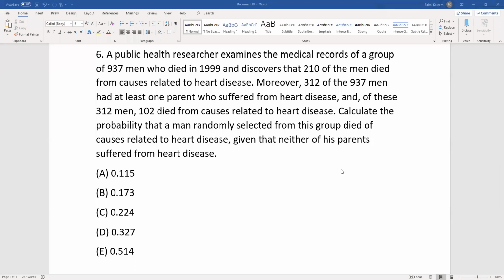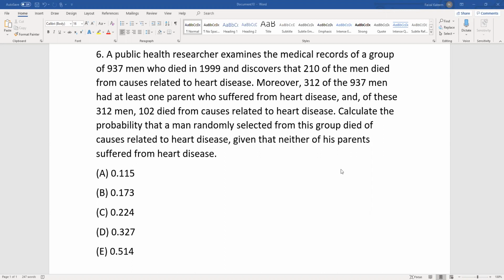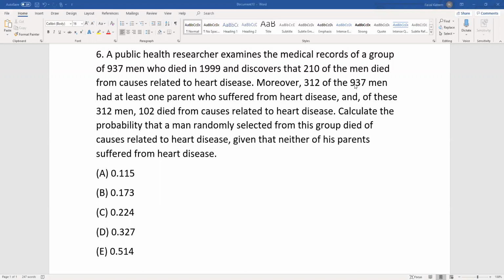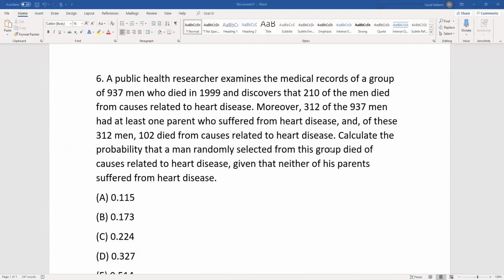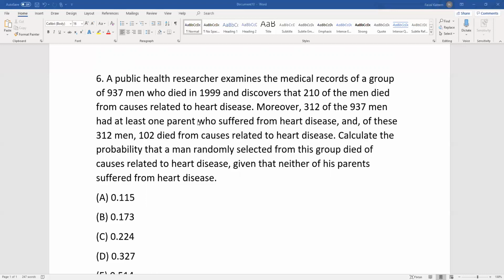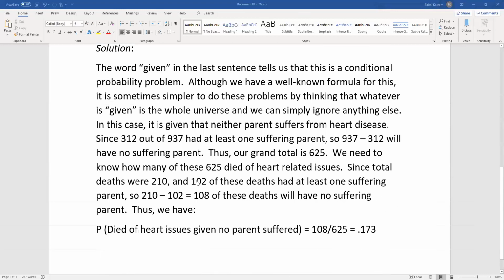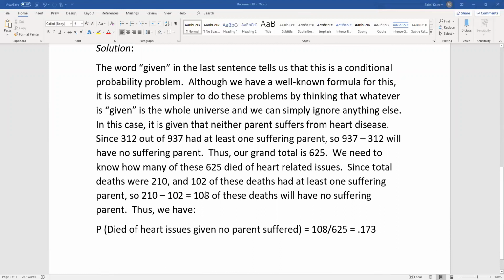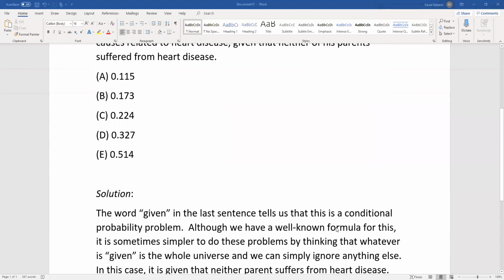Actuarial SOA Exam P Sample Question 6 Solution